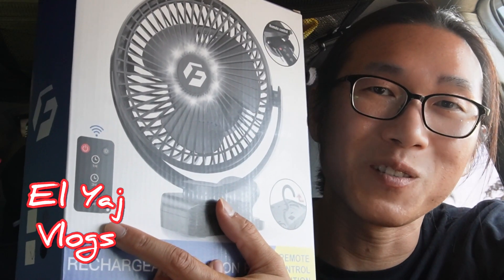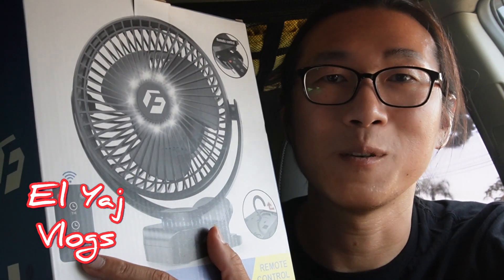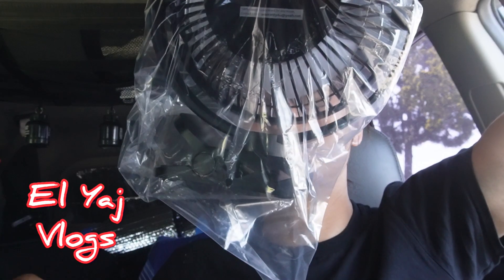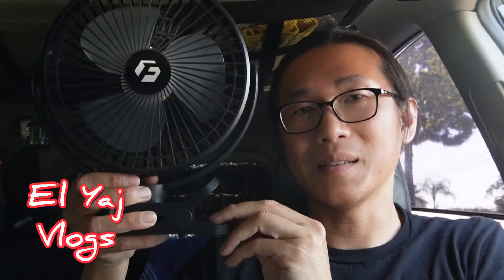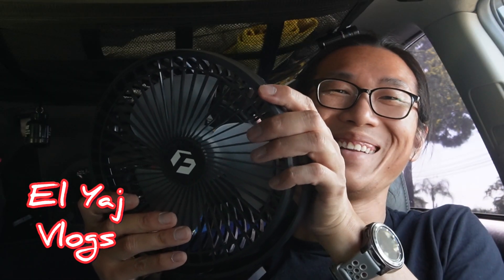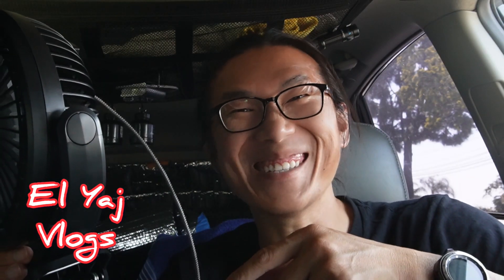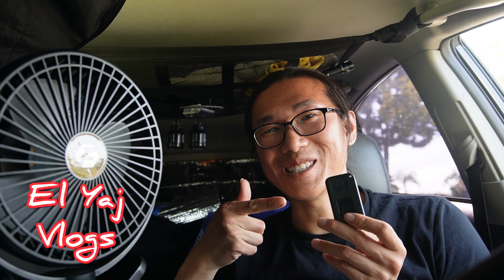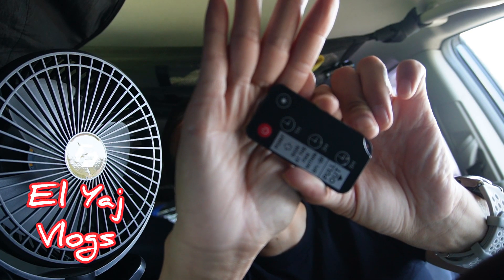VLOG 026 Car Fan Nyob Tsheb (Car Life) Item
Nyob zoo os. Air conditioning can be expensive so the next best option would be a fan. Not only is it cost effective and keeping cool, but it also helps with air flow. Stagnant air can be hot and icky. Let's check this item out 👍
If you find this video helpful and/or enjoyable, please help me out by like and/or comment. Ua tsaug os (Thank you)!!

Filmed With:
Camera: Sony ZV-E10
Mic: Sony ZV-E10 Internal Mic

© Copyright by El Yaj Vlogs (☞ Do not Reup)
© Bản quyền thuộc về El Yaj Vlogs (☞ Đừng Tải lại)